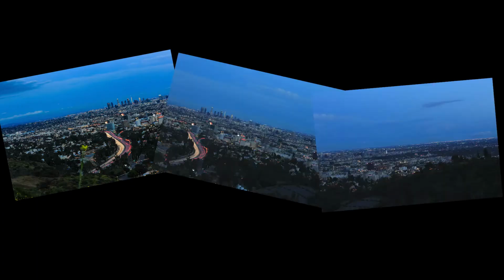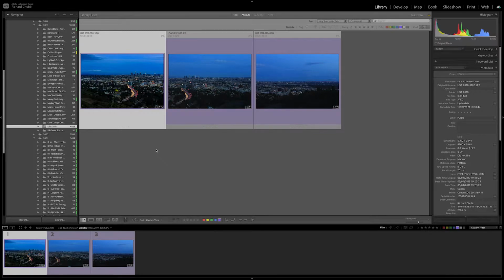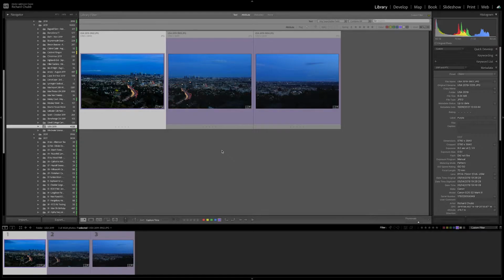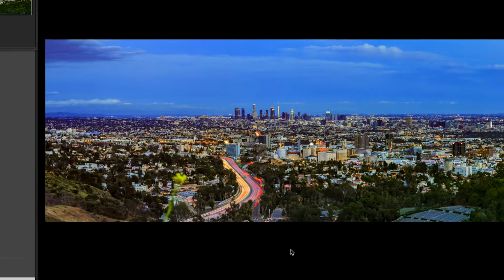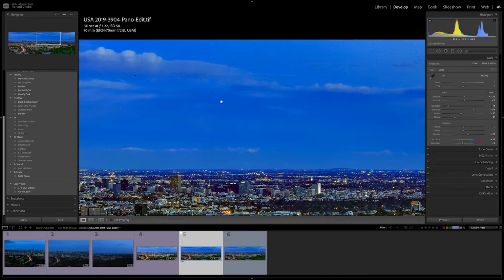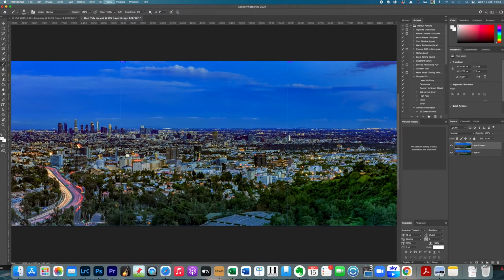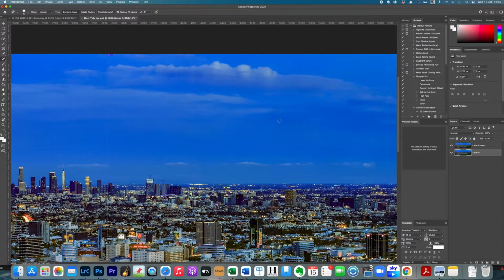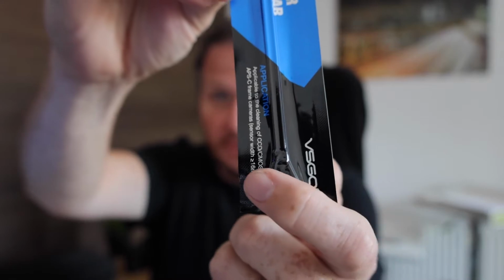Look After Your Kit - Dust on camera sensor nearly ruined photos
Do you know how much dust is on your camera sensor?

Today's video shows you how to create a great panoramic shot but also how important it is to keep your camera in good condition, and make sure there is no dust on the sensor.

After stitching together some photos I took 5,000 miles away, and editing them, they were nearly ruined by Dust on the senosr.

Not just the odd bit, but what looked like the entire contents of a hoover!! That is a lot of dust!

My Gear:
Canon R6

A lens or two
A memory card or two
My Legs
My Eyes